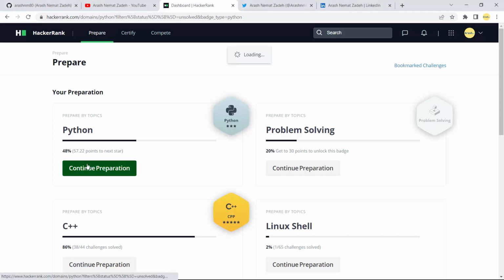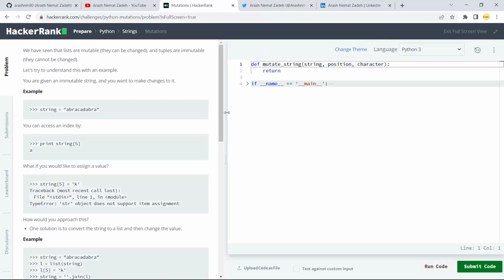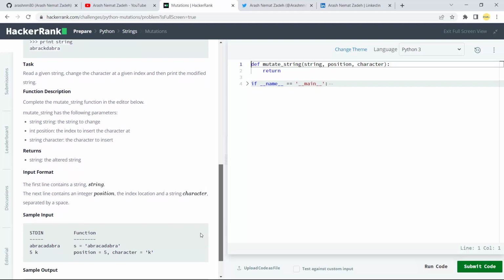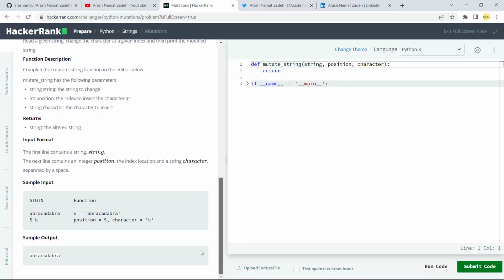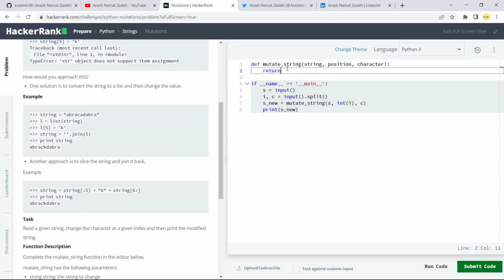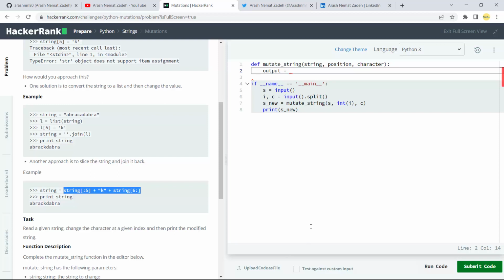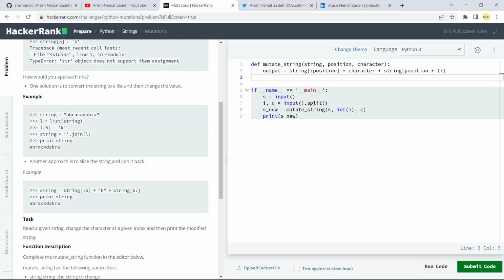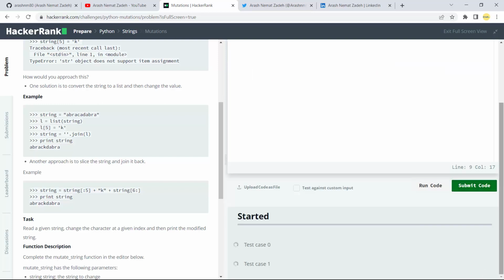17. HackerRank Python Preparation - Mutations - Challenge Solution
*Level:* easy
*Problem in HackerRank:*